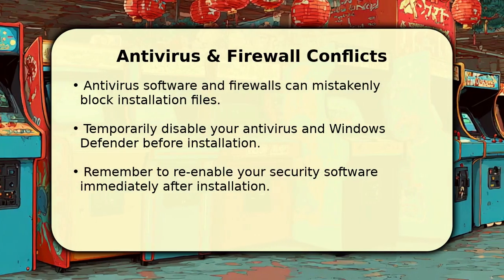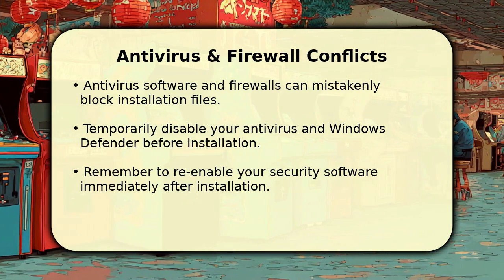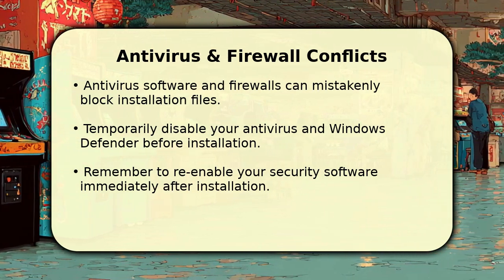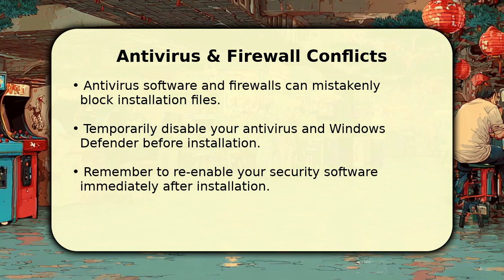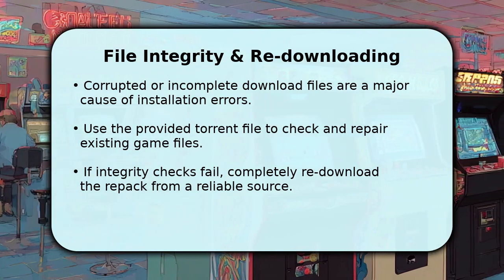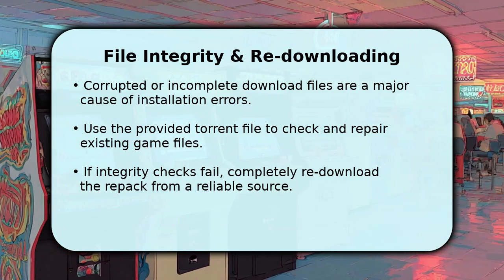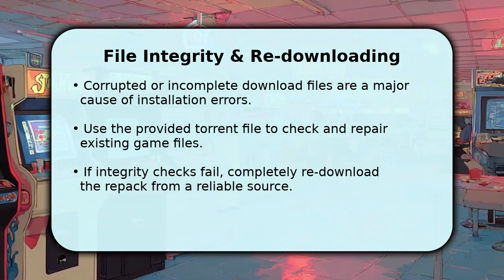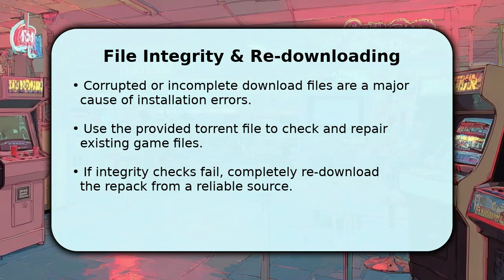How to Fix Error Code 1 in FitGirl Repack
▸ :^) Are you encountering 'Error Code 1' while trying to install a FitGirl Repack game? This comprehensive video guide will walk you through the most common causes and effective solutions to help you fix this frustrating installation error. You'll learn step-by-step methods to troubleshoot corrupted files, resolve RAM issues, manage antivirus interference, and ensure proper installation for your FitGirl Repack games. Get your PC games up and running smoothly without further delays and say goodbye to installation failures. This tutorial is perfect for anyone struggling with FitGirl Repack errors and seeking a reliable solution.